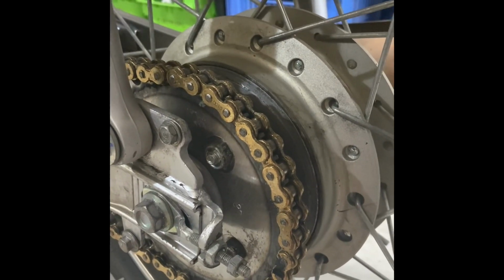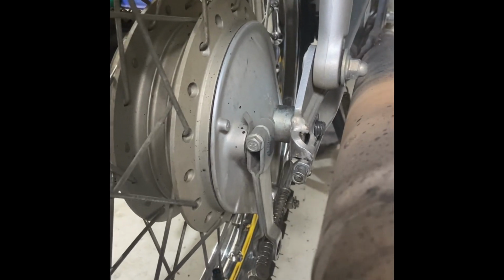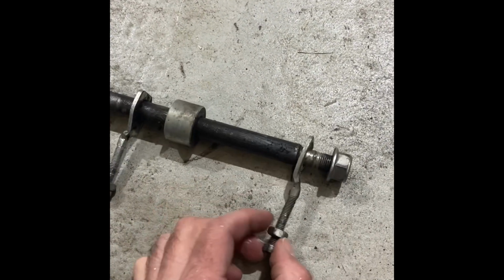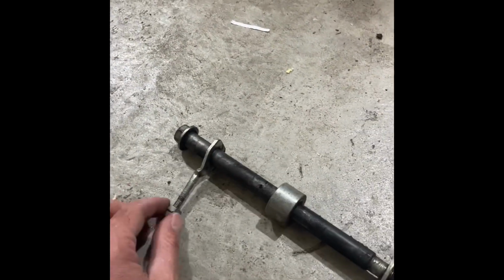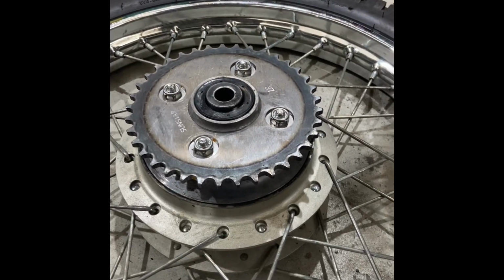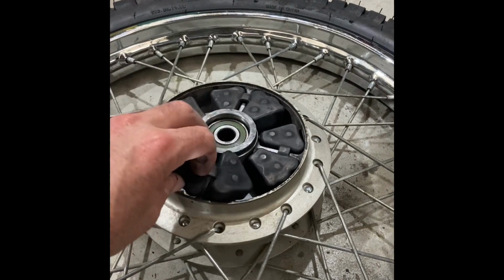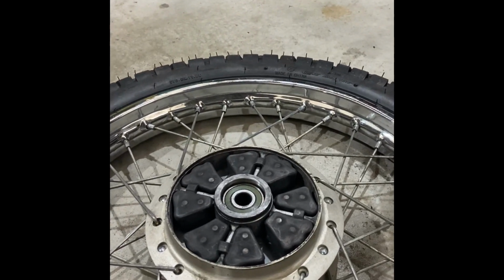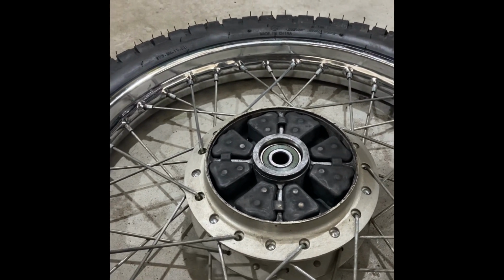Honda Super Cub NBC110 rear axle damper rubbers inspection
I removed the rear wheel, axle etc on an Honda NBC 110 postie bike to inspect the damper rubbers.